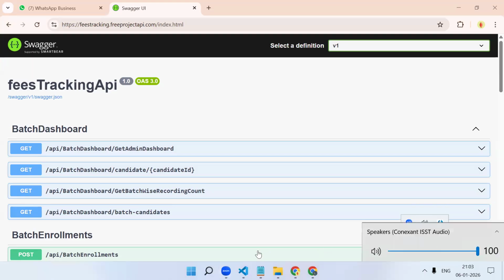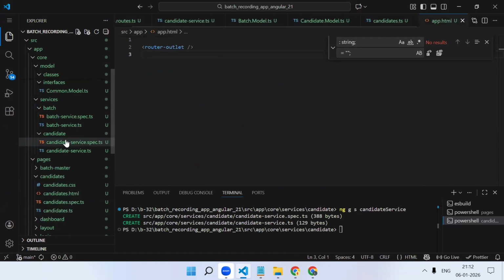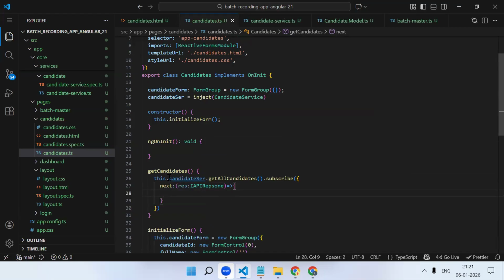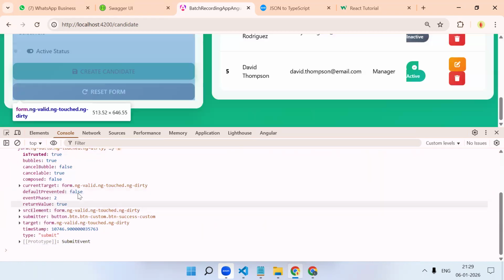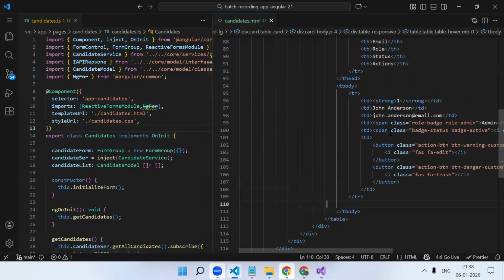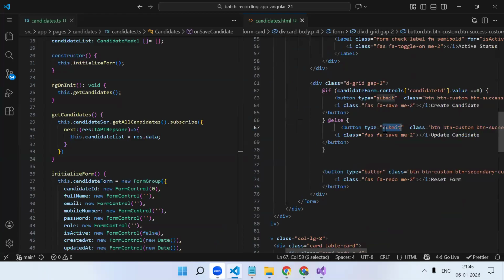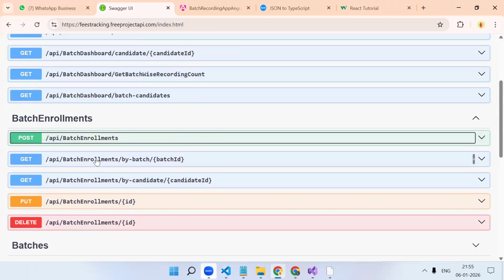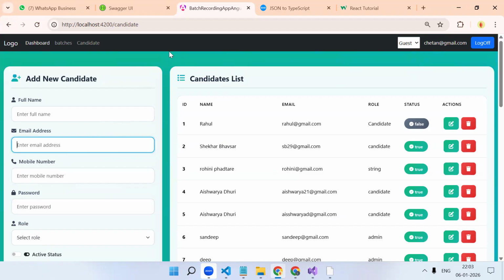Angular Project B-32 -Day 4 _ Candidate Crud | angular 21 Project